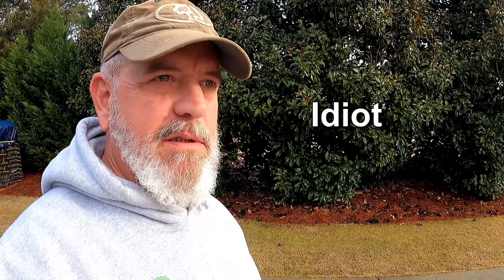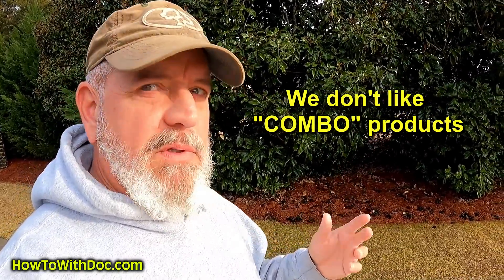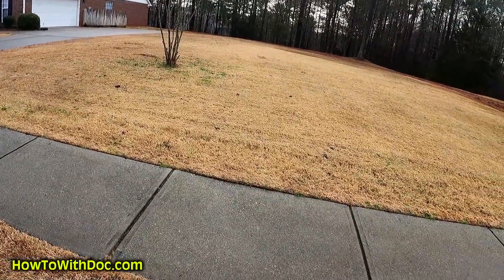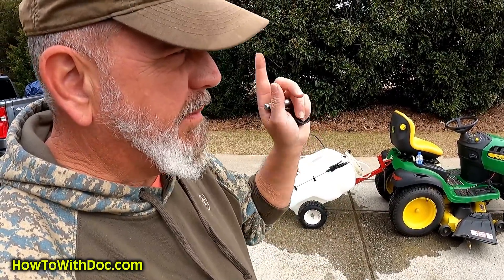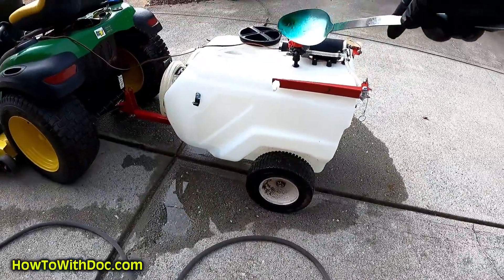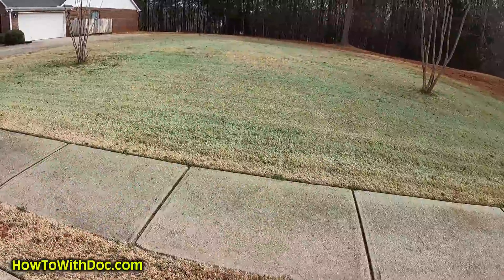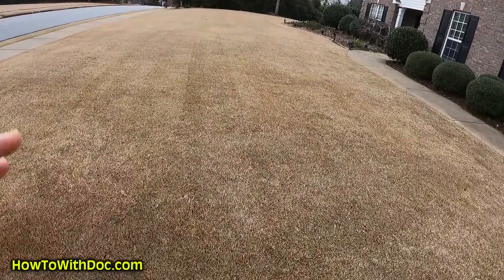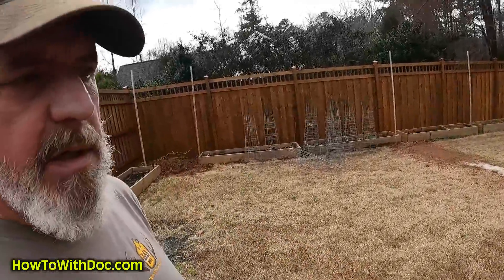Liquid Preemergent Lawn Spray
Doc applies liquid preemergent to the lawn with a tow behind sprayer. After ordering the wrong granular product Doc decides to do a combination application at half rates using liquid preemergent as well as the granular.  In our lawn guides we talk about the benefits of using granulars first, then later switching over to a liquid.